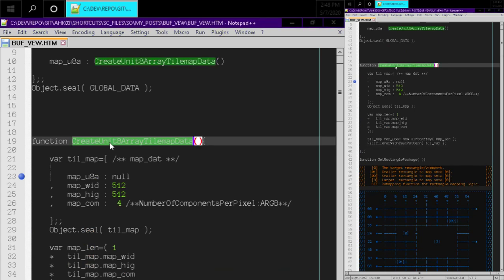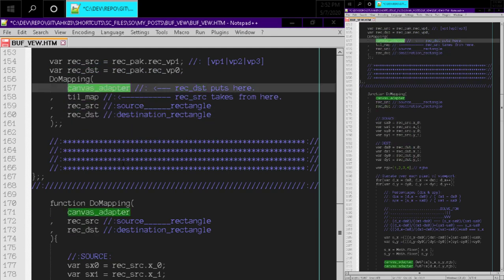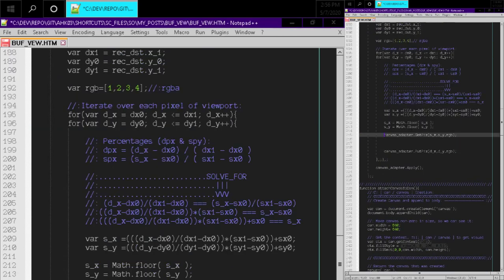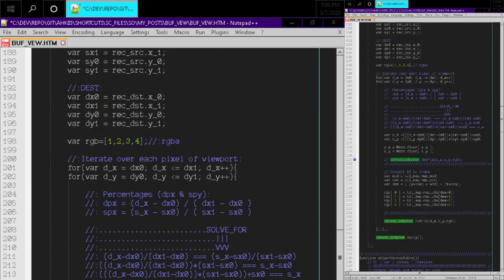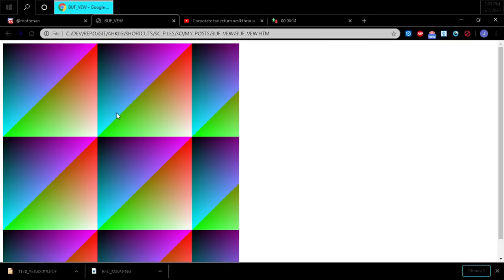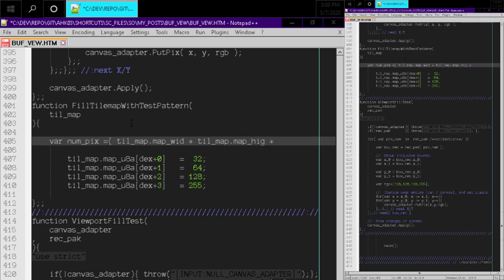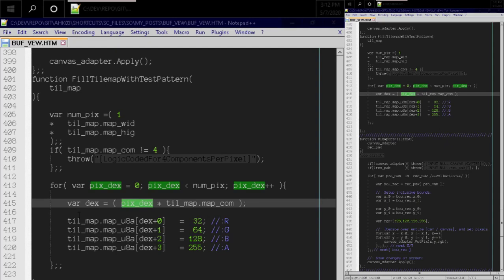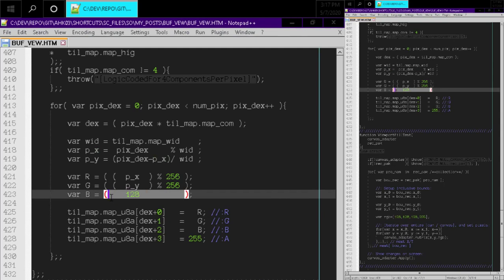[0x10]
[0x10]:BUF_VEW:05: Off Screen Viewport Data Sampling. HTML5.
var cur_playlist="[02]:BUF_VEW"
var prv_playlist="[01]:REC_MAP"